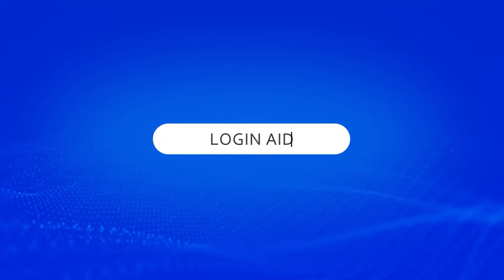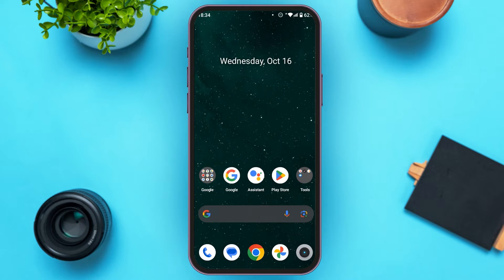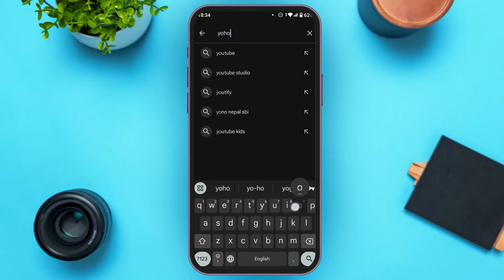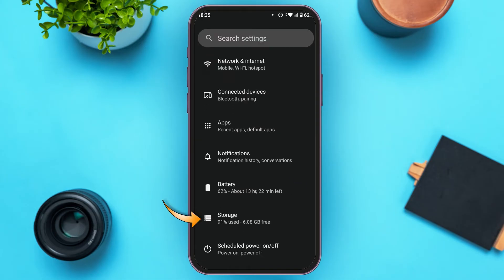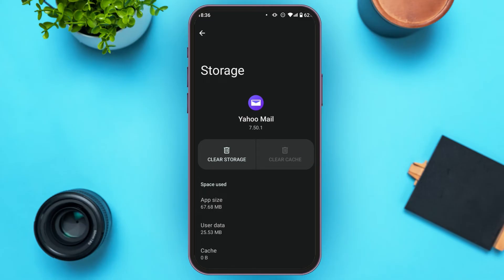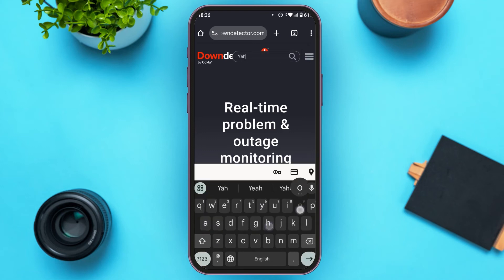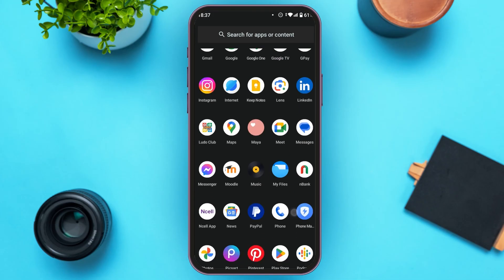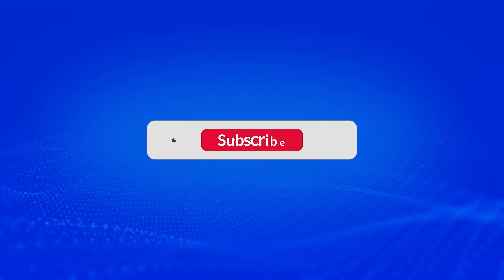How To Fix 'Authentication Failed' On Yahoo Mail 2024 | Resolve Yahoo Login Issues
If You’re Encountering An "Authentication Failed" Error While Trying To Log Into Yahoo Mail, This Video Will Help You Troubleshoot And Resolve The Issue. Follow Our Step-By-Step Guide To Fix Common Login Errors, Update Your Security Settings, And Regain Access To Your Account Quickly And Easily.